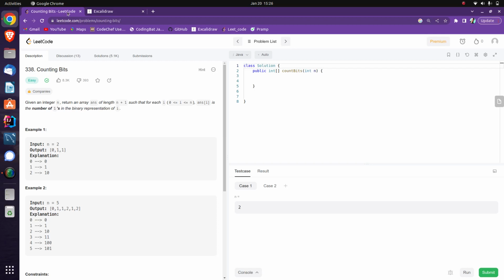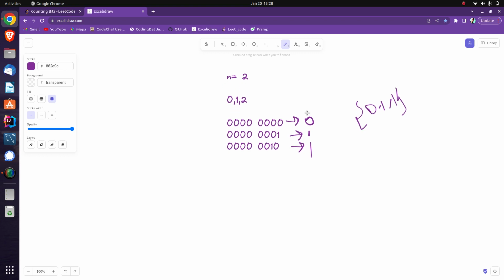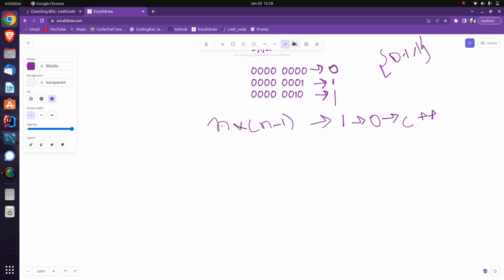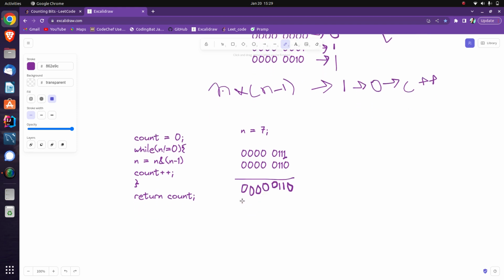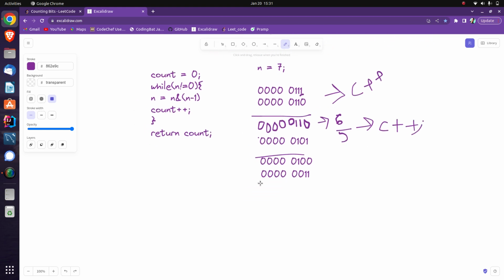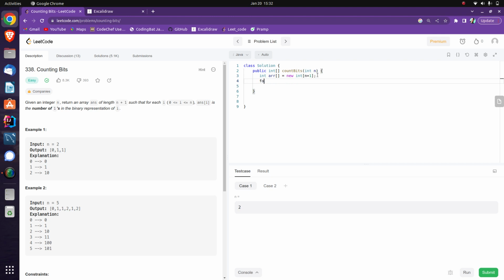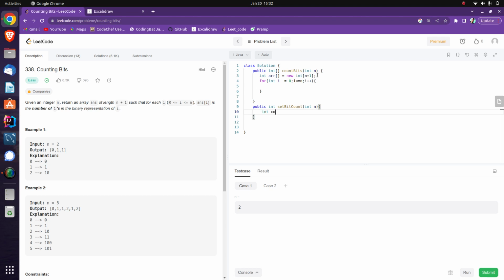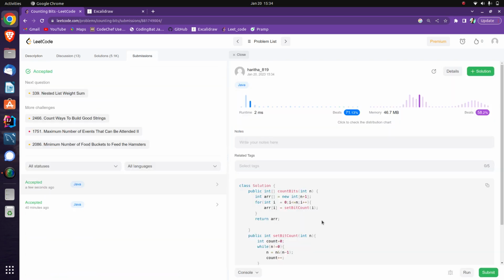Counting Bits -LeetCode || Java